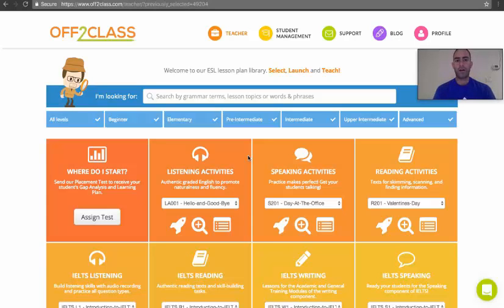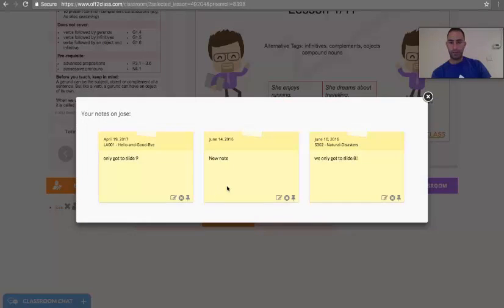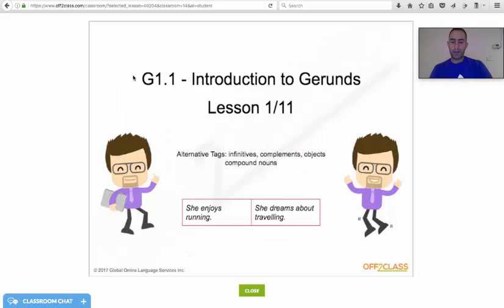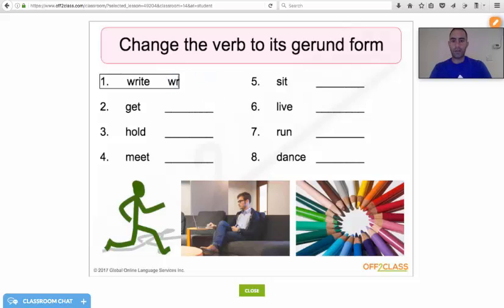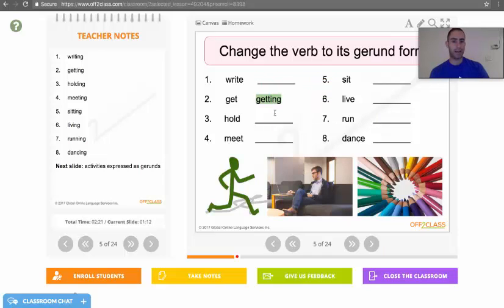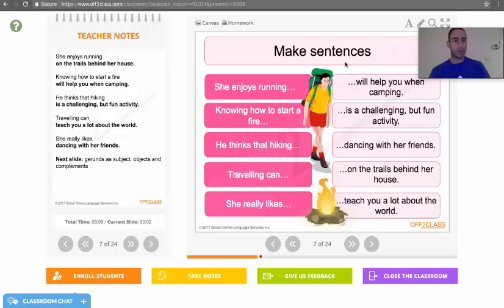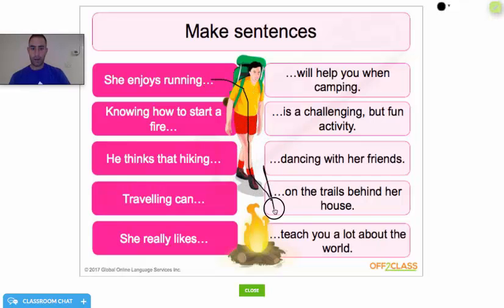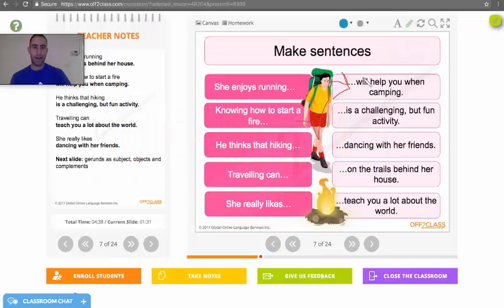Video 12 - Teaching Group Lessons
Learn how to enroll multiple students to your classroom for group lessons.

Off2Class is an ESL toolkit designed to support teachers and schools. We help you deliver great ESL experiences to your students.